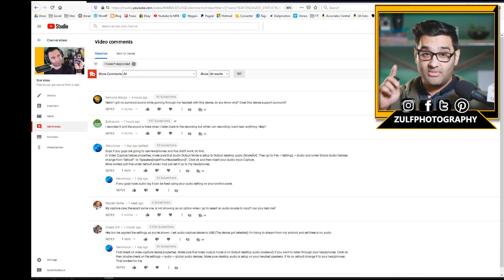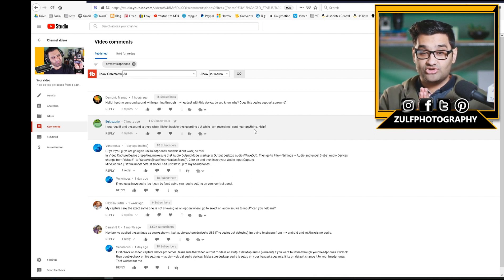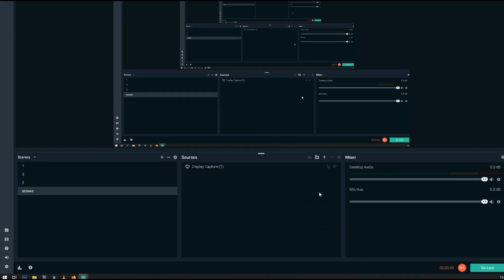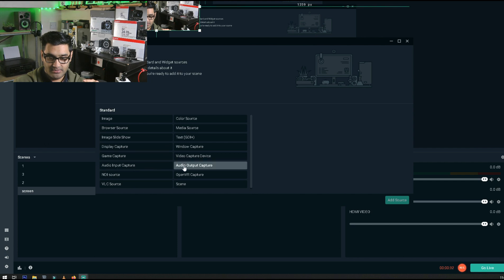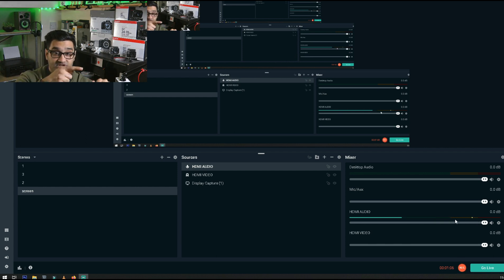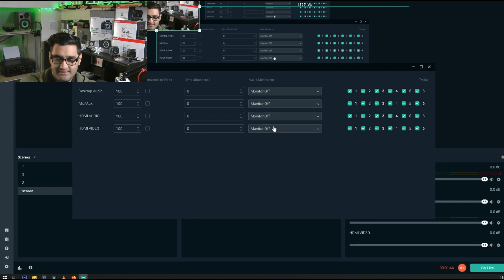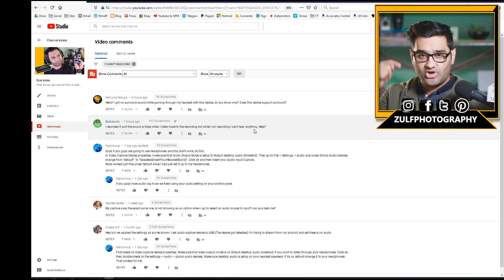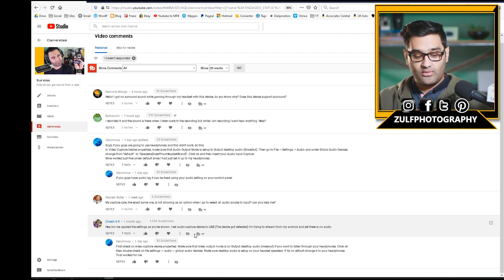No sound while playing with HDMI Capture Card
Get a free link to my resource list, which includes everything discussed in this video, Have you caught up on the last episode? This is an update video showing How to capture audio from this cheap capture card using OBS. If you are not getting audio from your console or device follow these steps to help you sort it out.